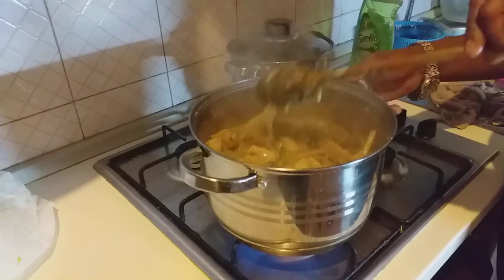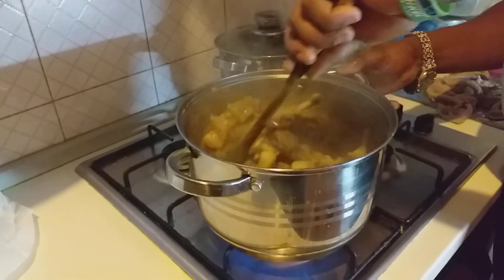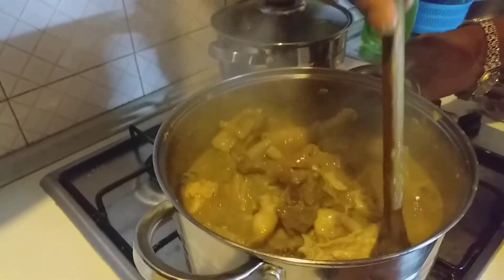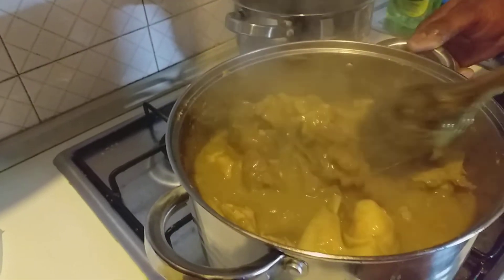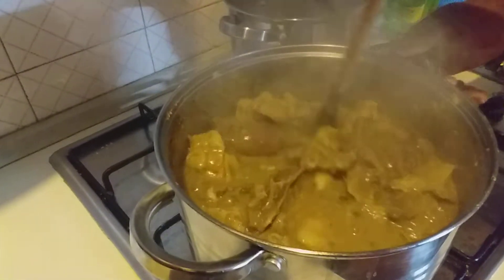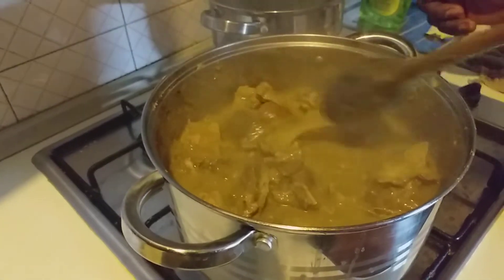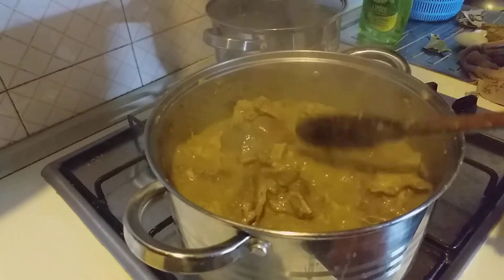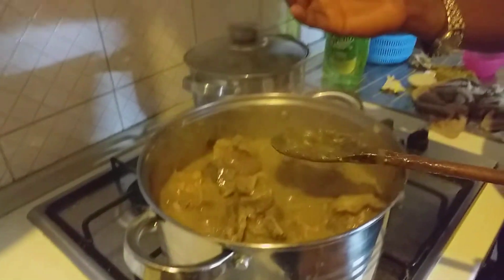How To Cook Nigeria Soup Osimada And okra No Oil 3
If you like this video leave your comments down below like subscribe share and press that bell beside subscribe so that anytime I upload video you will be notify thanks# Nigerian food yummy this is the part three of the video check all